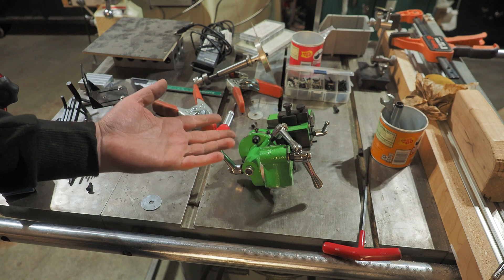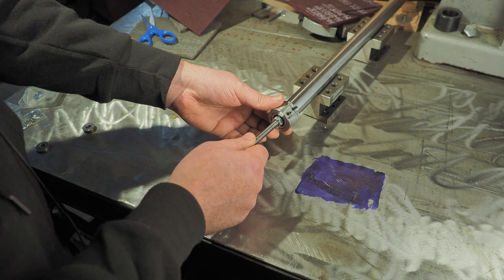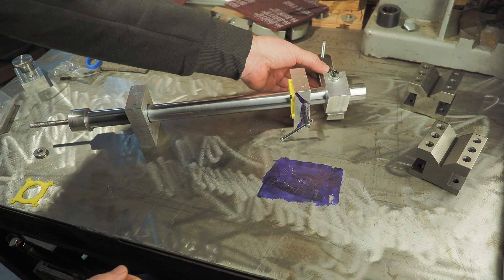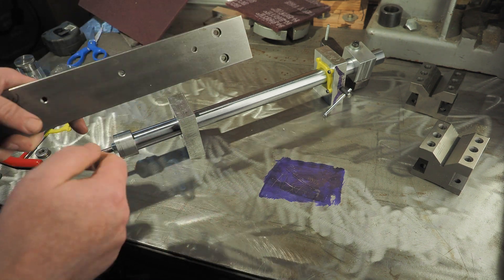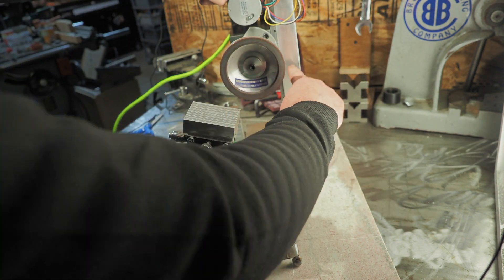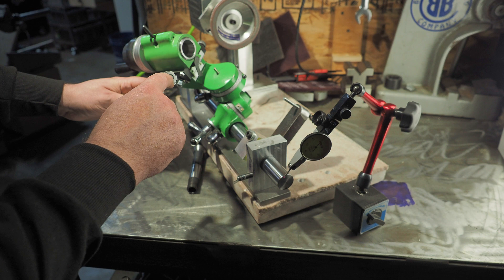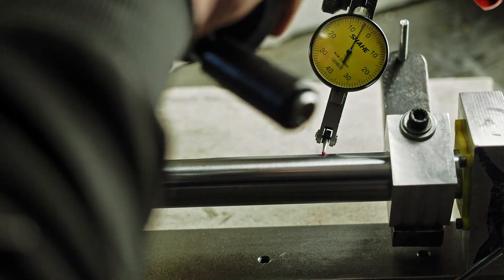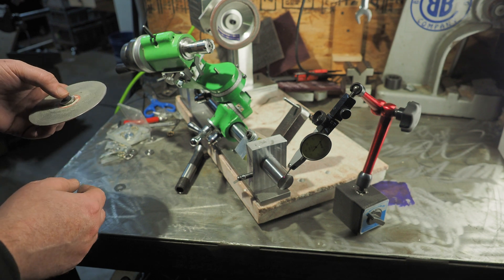DIY Deckel style D-bit grinder/tool and cutter grinder Part 4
some details of the parts I settled on and the overall construction of my grinder.  This is based on a U2 grinder arm I found on ebay and bought on a whim.  Happy to answer any questions and open to ideas on how to incrementally improve this.  The motor is a bit under powered but it is quiet and for most small jobs it works well enough.